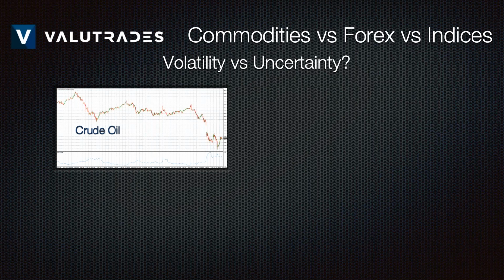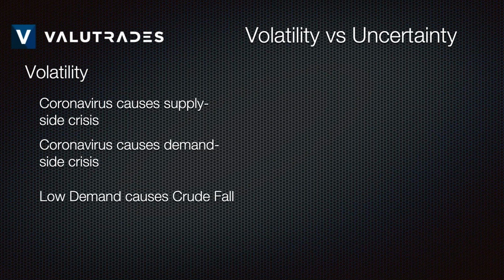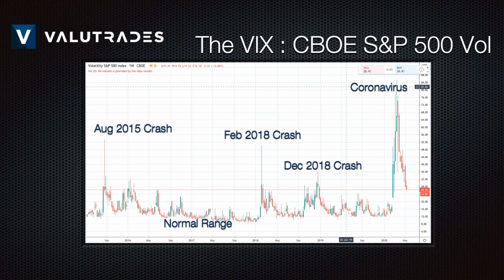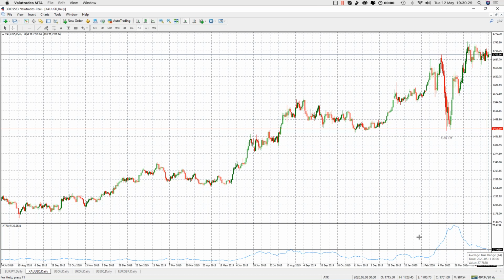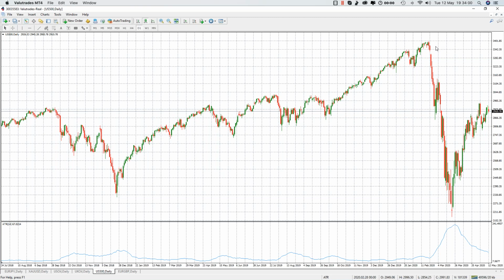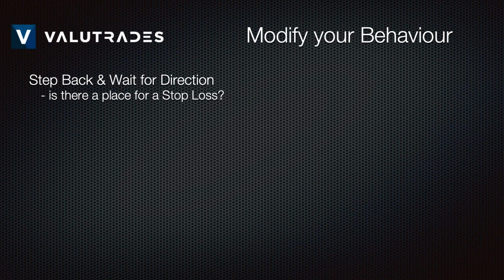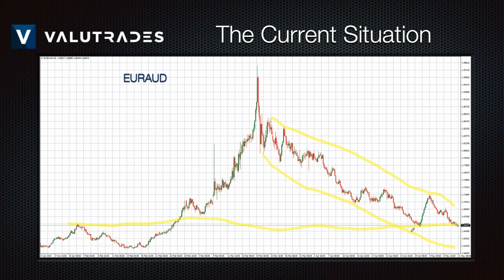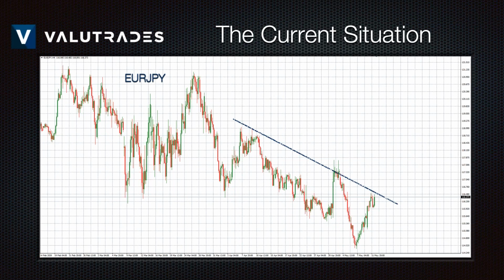Webinar: Adjusting Risk Management for Volatile Conditions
Volatility can be scary for many traders, but it can also create lucrative trading opportunities if you understand how to adjust your risk management.

In times of uncertainty, markets have a tendency to make quick swings, and it’s important to understand risk management and how to perform fundamental analysis so you can successfully navigate a choppy market.

In this webinar, veteran trader Brad Alexander will discuss:

Adjusting risk management in volatile conditions
Why we have market volatility
How to use average true range (ATR)
Taking advantage of volatile conditions
Performing fundamental analysis post-crisis